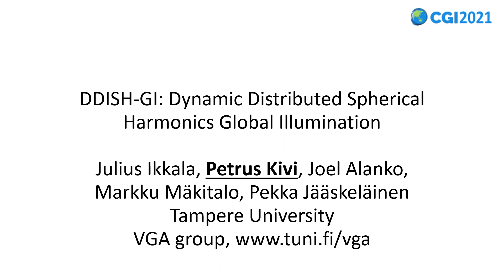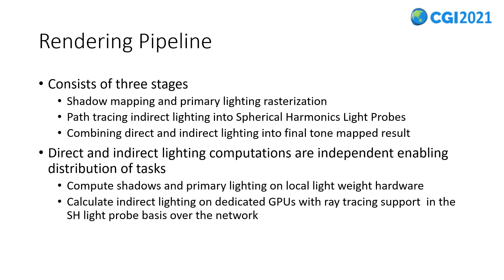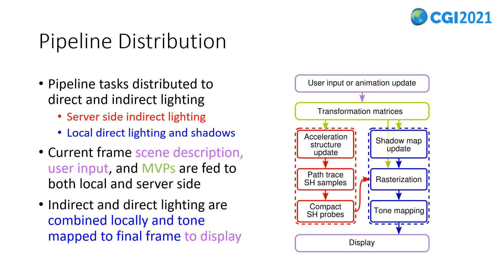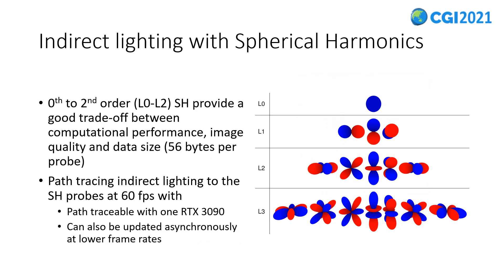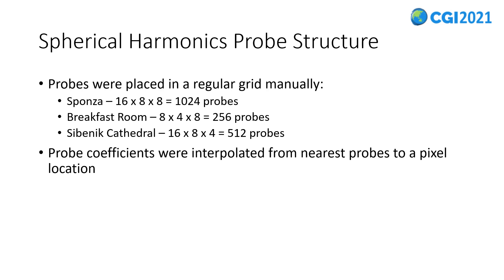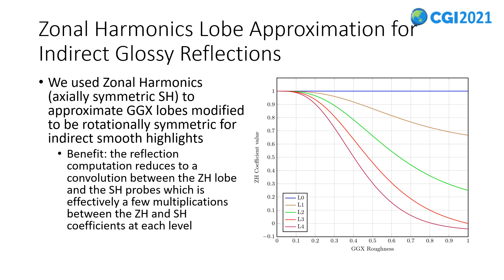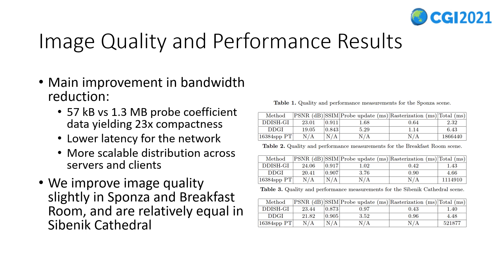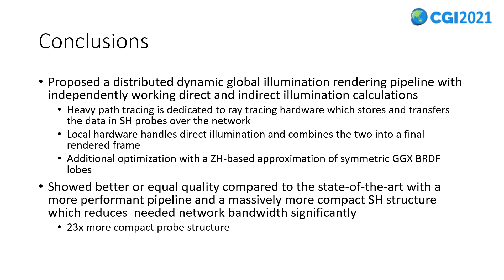DDISH-GI: Dynamic Distributed Spherical Harmonics Global Illumination